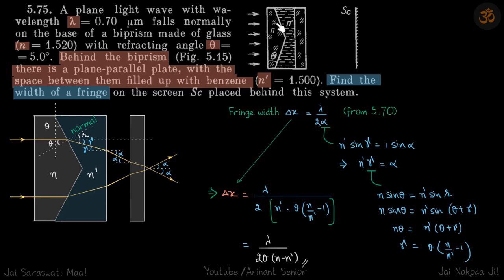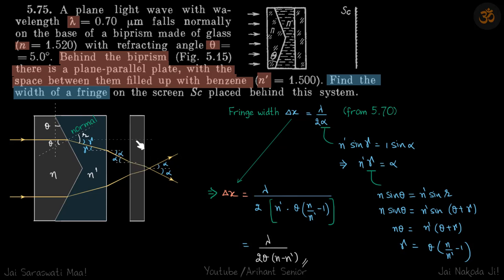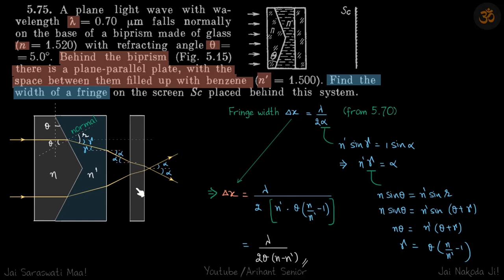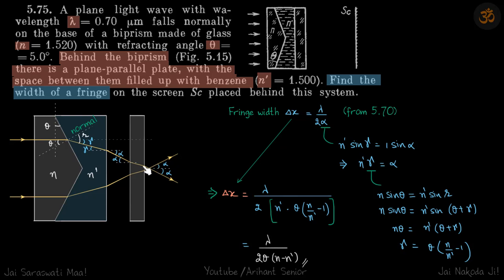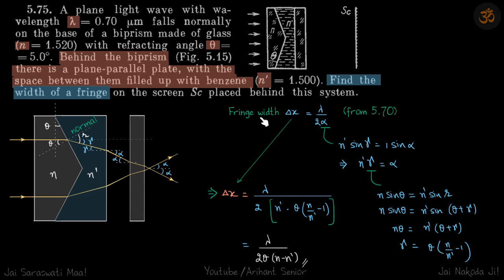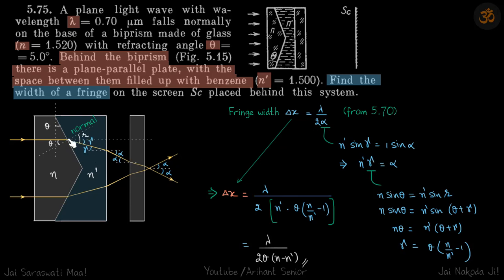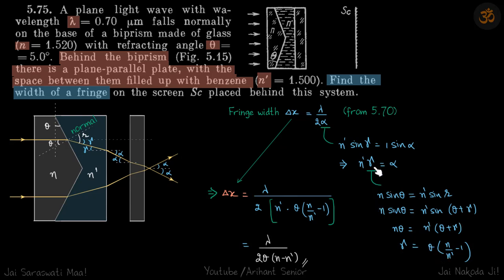5.75 | Irodov Solutions | Optics